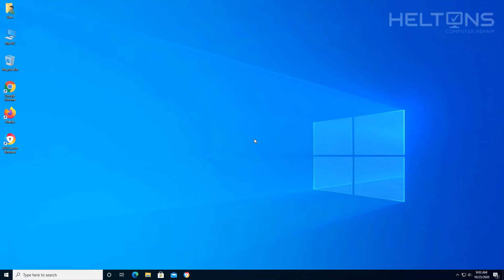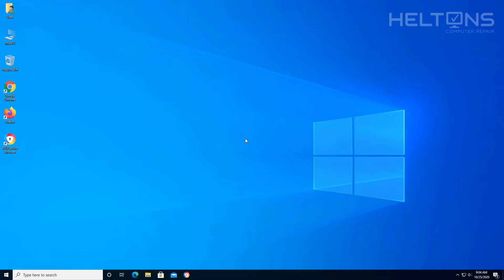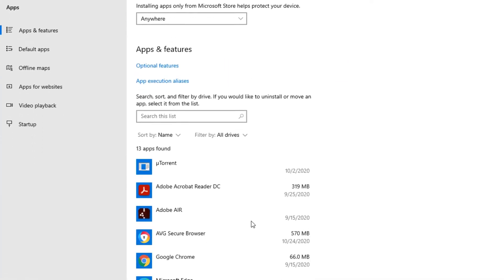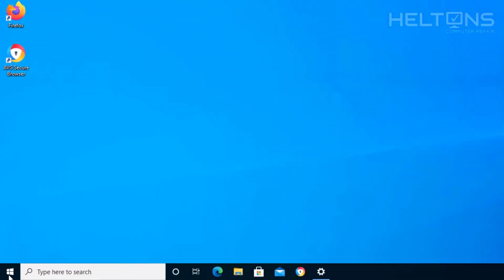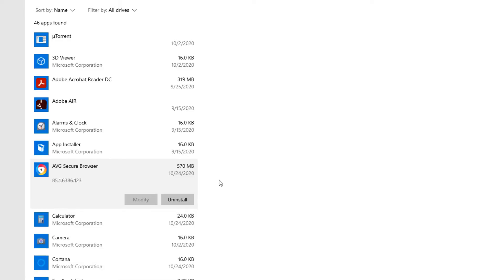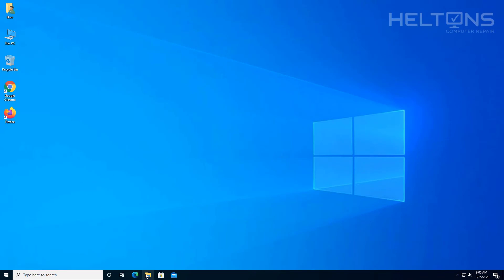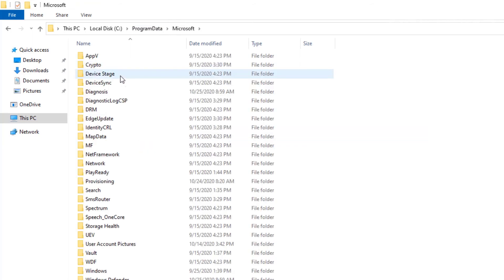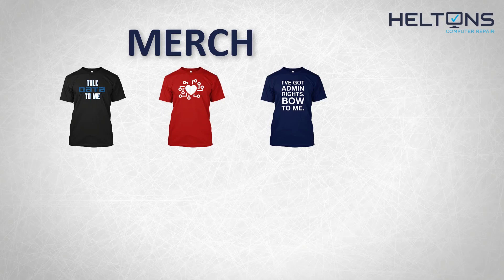How to Uninstall AVG Secure Browser in Windows 10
This video will show you how to uninstall AVG Secure Browser in Windows 10